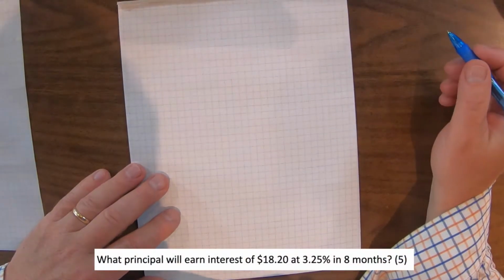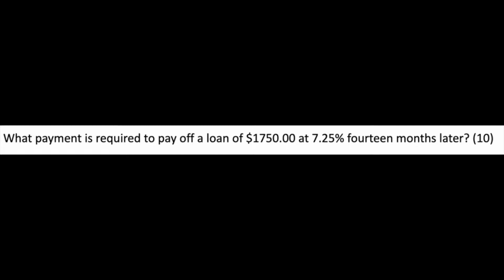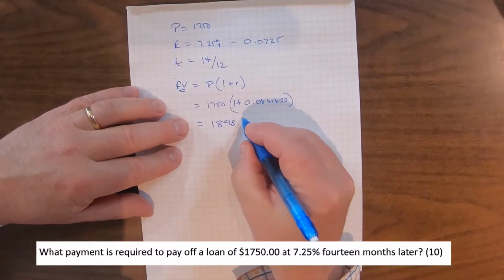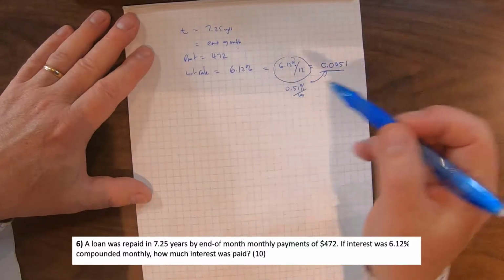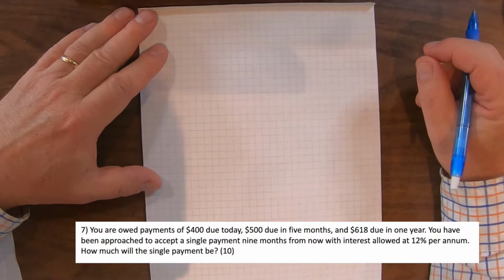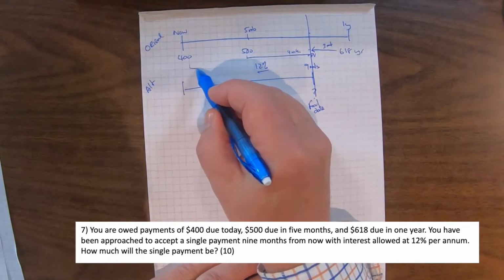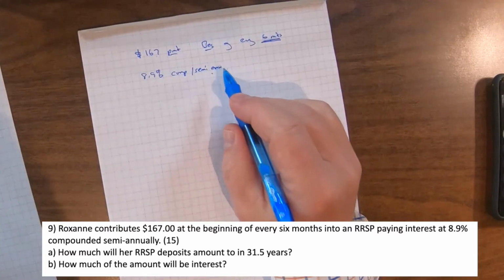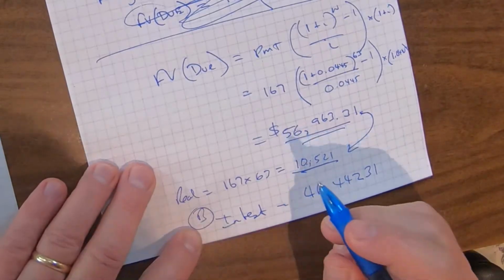FN1140 - I2022 Midterm Review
This is the tamest GoPro video ever made...
I2022 Midterm Review
00:00 Introduction
00:11 Question 1
01:16 Question 2
03:28 Question 3
06:05 Question 4
09:34 Question 5
11:47 Question 6
17:00 Question 7
24:13 Question 8
32:51 Question 9
38:47 Question 10